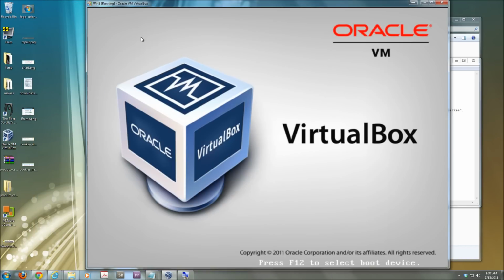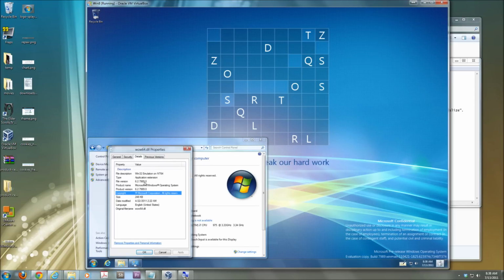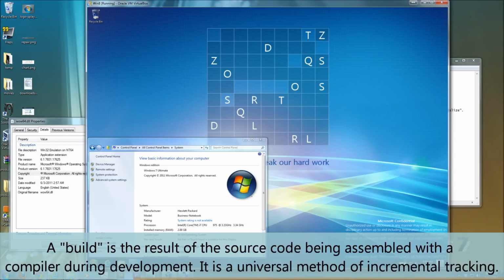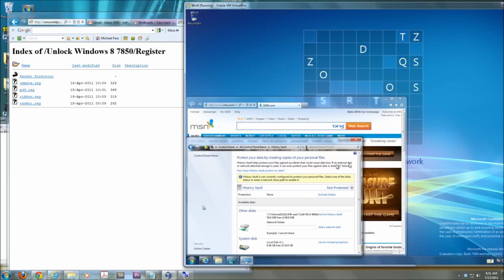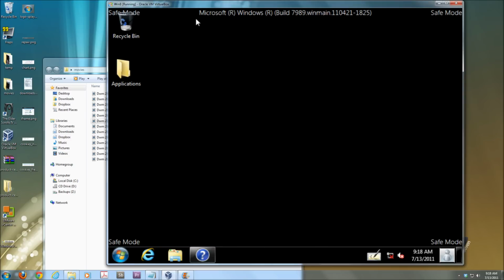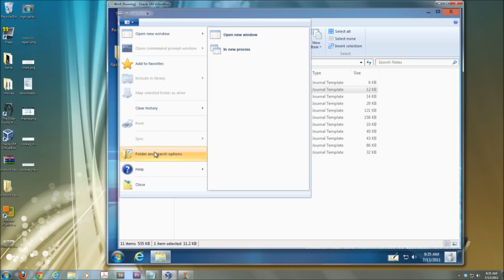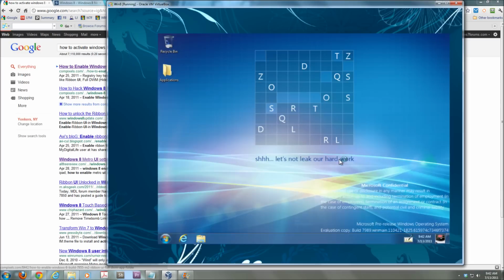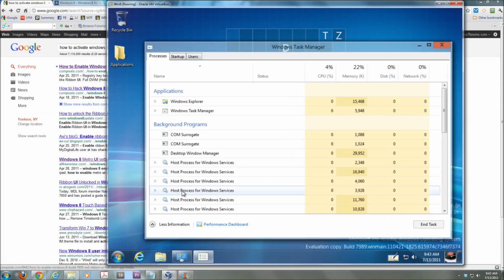Windows 8 Build 7989.0.amd64fre.winmain.110421-1825 First Look (Part 2)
Holy cow! Windows 8 is really being developed! In this video demonstration, Windows 8 Forums takes a final look at Windows 8 Build 7989. We specifically address claims about authenticity in this video by activating some of the hidden and unfinished features in this build. Build 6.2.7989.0.amd64fre.winmain.110421-1825 is a real version, despite comments that were made on our previous video in this series. The goal of this video is to once again introduce the viewer to alpha software in its most primal state, explain the dangers associated with intellectual property theft, and analyze the potential future of the Microsoft Windows family of client operating systems from a far distance.

However, this go around, we will also show some of the features which are intentionally disabled by default. We do not show the Metro UI. The goal of showing these features, with built-in subtitles, is to explain how Windows operating systems have been developed in the past, and how sites like Windows8Forums.com and Windows7Forums.com have been able to confirm the authenticity of OEM Service Packs and RTM versions of Microsoft software. In almost every instance, a segment of viewers make claims that this is not legitimate. We do this, err'ing on the side of responsibility, but excited that such features exist and are being worked on.

We would like to take this opportunity to again declare our respect and admiration for the Windows 8 Development Team. We hope to show that Windows 8 is a work in progress. This means, that just like Windows 7 and Windows Vista, individuals who see screenshots and videos of Windows 8 are going to have to live with the fact that it looks like a prior version of Windows until the operating system becomes feature complete.
We know Windows 8 will build excitement and will be a great success. The goal of this video is to prove that we are evaluating legitimate software.

Windows8Forums.com provides an open, online community to visitors from around the world. It is an off-shoot of the much more successful Windows7Forums.com. Administered and operated by Microsoft MVP award winners and certified professionals, we hope that this video will be seen as characteristically unbiased and straightforward by the viewing public. With Windows 8 laid bare, Microsoft has opened the groundwork for an entire next generation of operating systems that will enrich the lives of end-users and consumers around the world. This is the second and final part of a series of videos about Windows 7 Build 7989 and is a direct response to our YouTube viewers.

Viewers should know that the operating system has a long way to go and this, in not the way the operating system will look or function when it is complete. We are excited and proud to be a part of a community so passionate about technology and software. The next version of Microsoft Windows offers us "no compromises", and we like that approach.

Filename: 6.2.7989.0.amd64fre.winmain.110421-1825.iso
Filesize: 3.54 GB (3,811,213,312 bytes)
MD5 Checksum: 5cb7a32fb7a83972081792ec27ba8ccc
SHA-1: 5C7828407F6C8CD8EE655E821AEA85F3544BCB84
CRC32: 17B61527
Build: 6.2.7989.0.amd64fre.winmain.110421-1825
Verified: Authentic